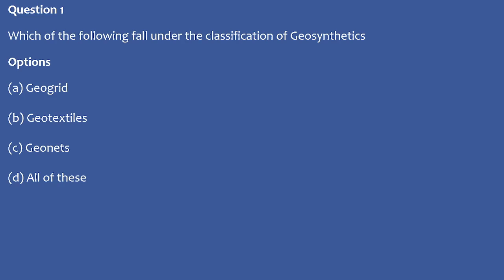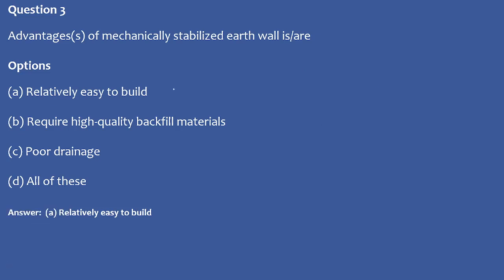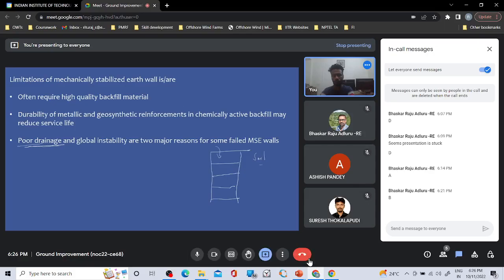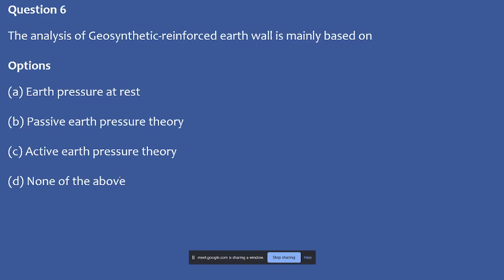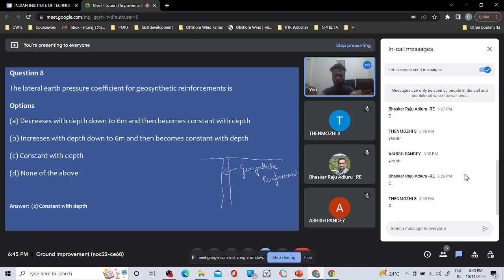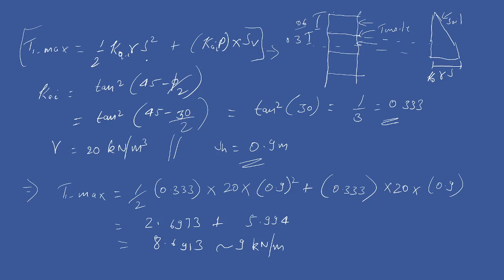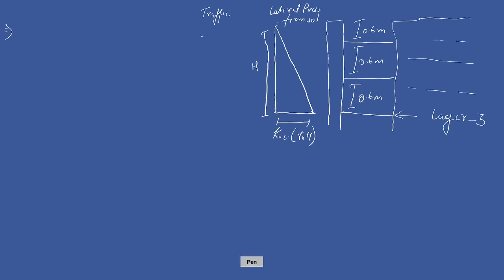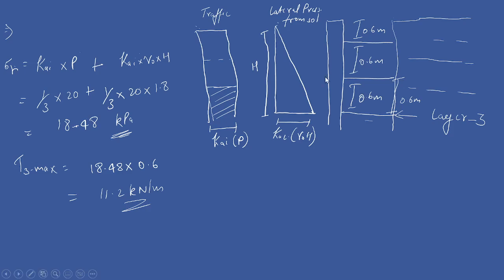Week 11 Ground Improvement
This video covers the sample problems which will be helpful in Solving the assignment question of week 11 for NPTEL course NOC 22-CE68: GROUND IMPROVEMENT